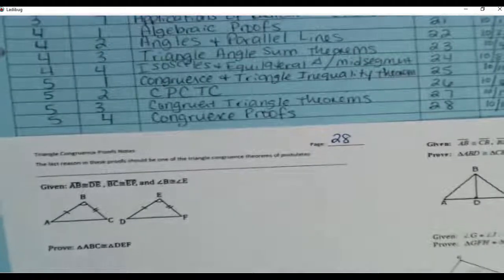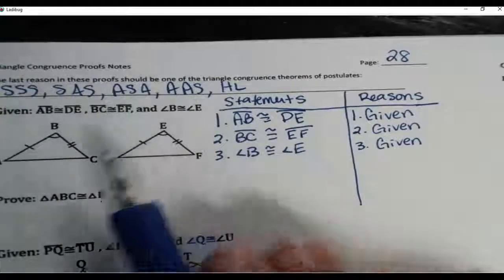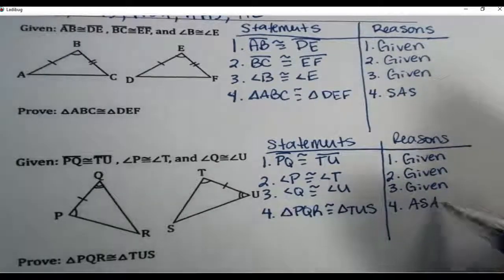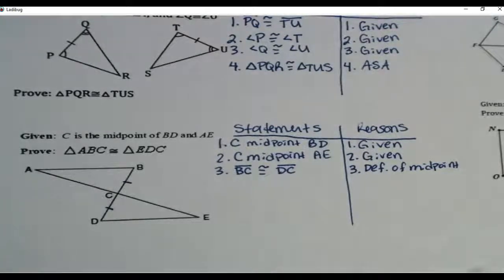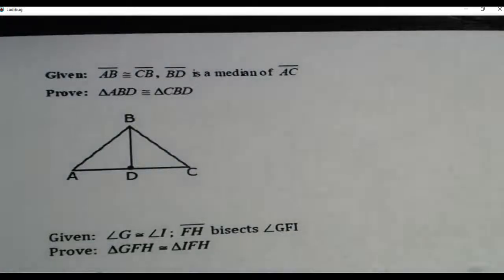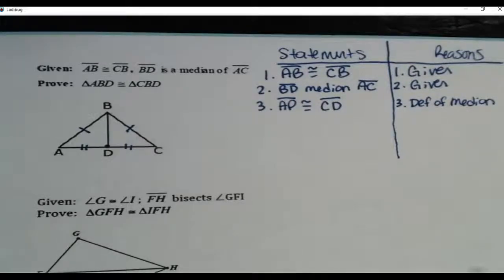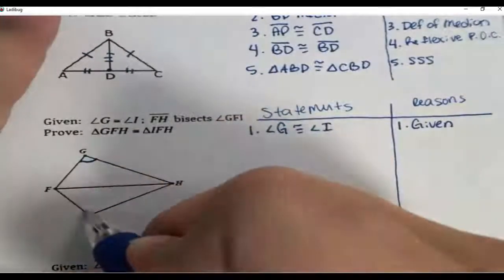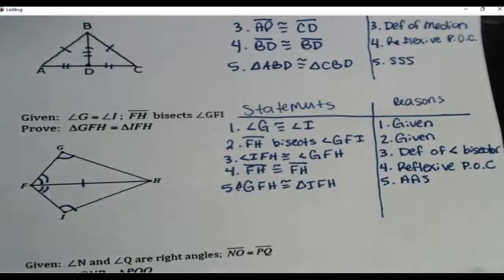Triangle Congruence Proofs